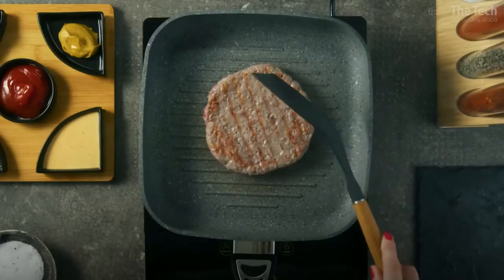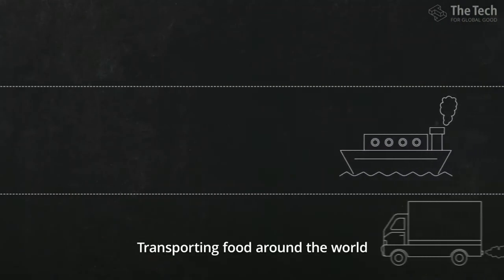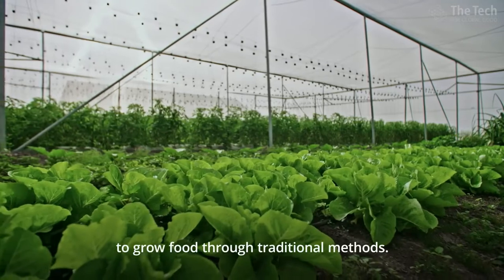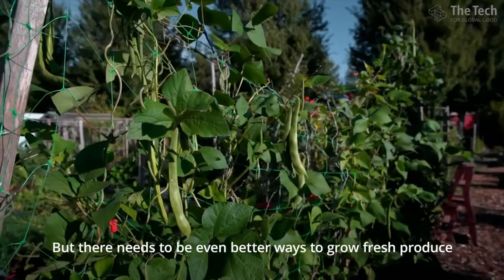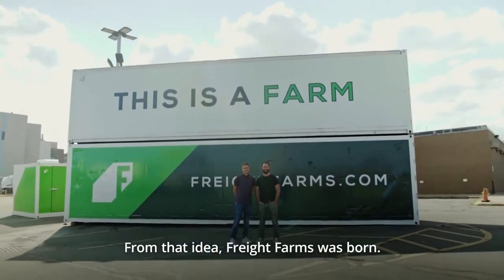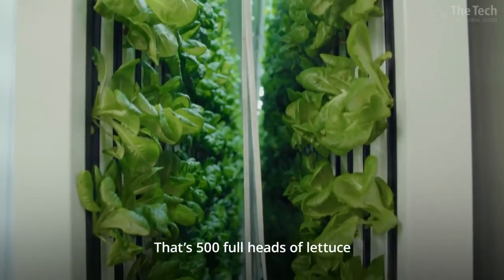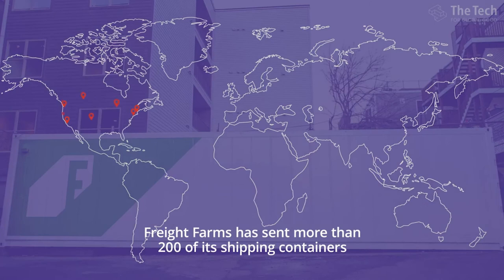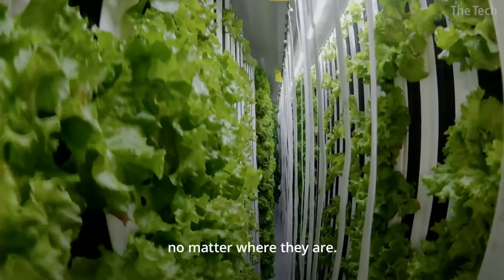Freight Farms is Building Tech for Global Good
Our current food system focuses on importing food from far away, which creates many negative environmental impacts and brings us sub-par produce. Freight Farms is looking to change this system one container at a time.

Video produced by The Tech for Global Good, which named Freight Farms' Brad McNamara and Jon Friedman the 2018 Technology and Environment Laureates.